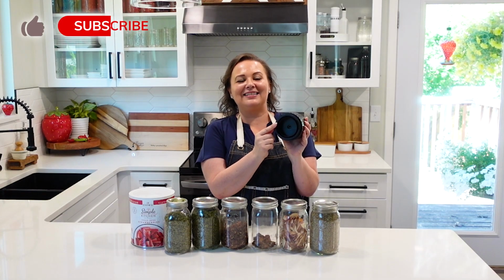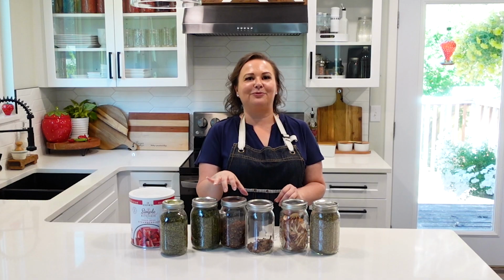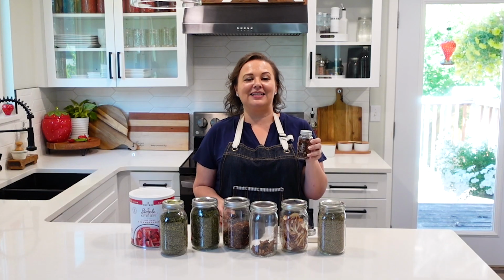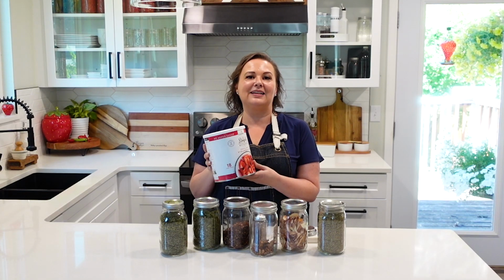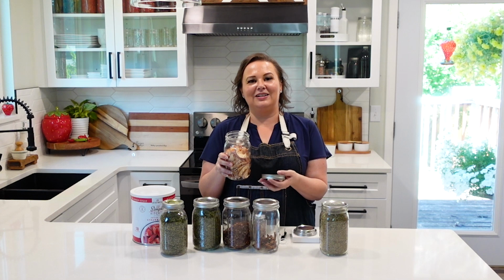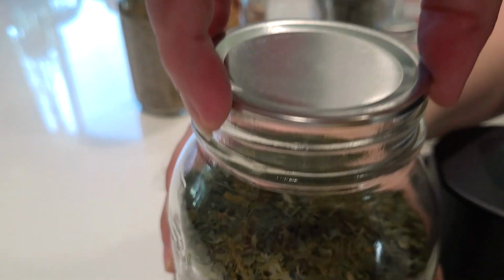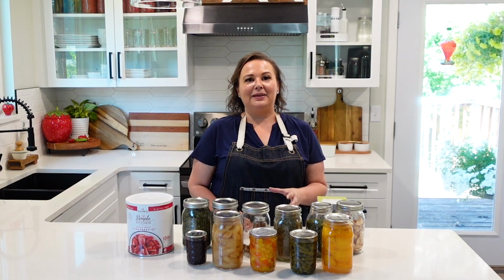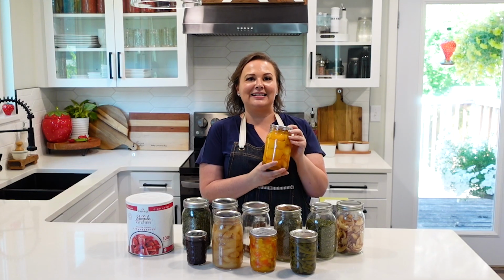Do's and Don'ts for Using a Vacuum Sealer!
When it comes to long term food storage, vacuum sealing jars will allow your food items to stay fresh much longer.

It is important to use safe practices, and you can vacuum items like dehydrated items, spices, herbs, and freeze dried items. Vacuum sealing items is not a safe alternative to canning for items like fruits and vegetables. You can see my canning blog (linked below) for information on home canning.

• 𝐋𝐈𝐍𝐊𝐒 •
✨ Vacuum Sealer

🛒 Bulk Spices
🛒 ReadyWise Dehydrated Fruit